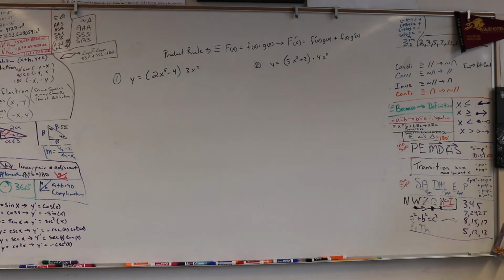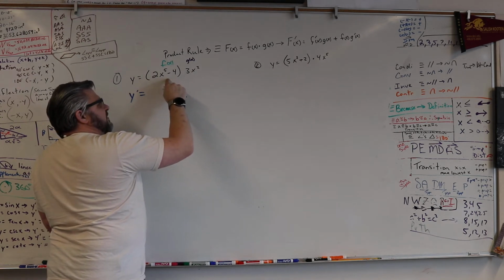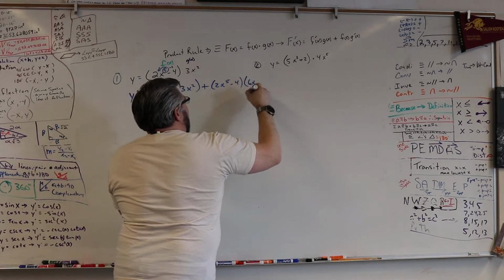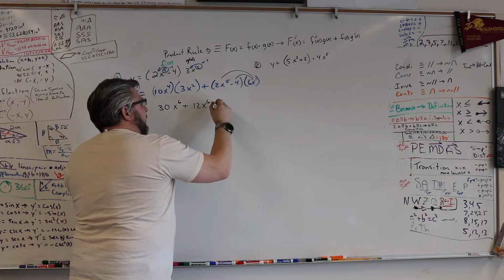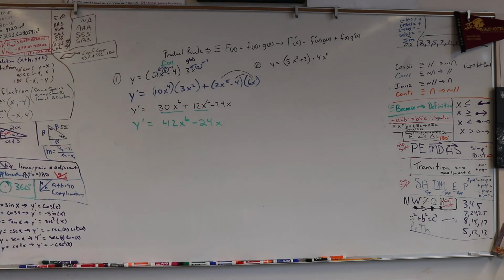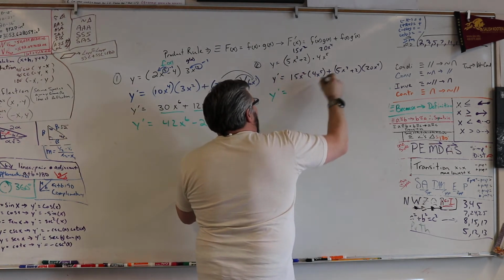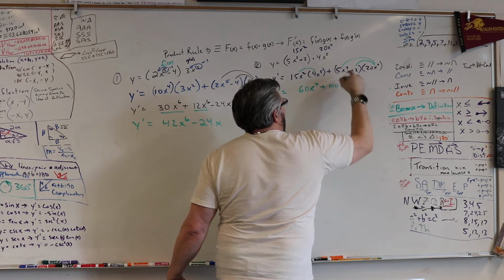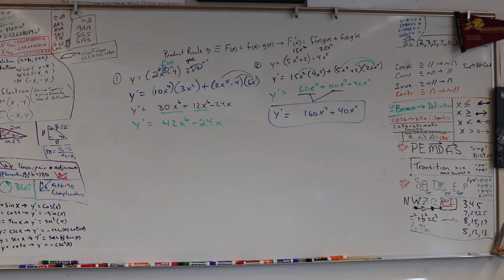MTS CALC CH 2 3 Q 1 2 Product Rule